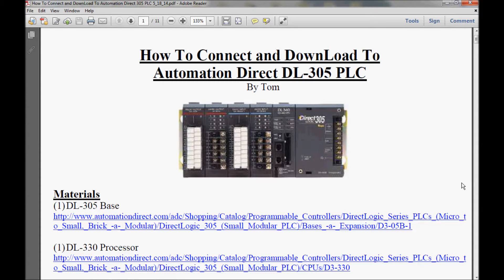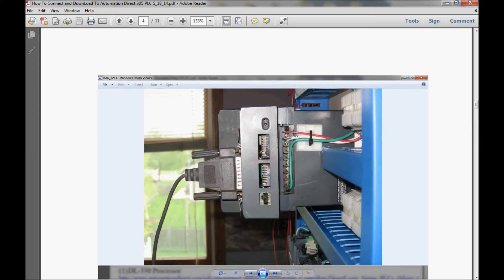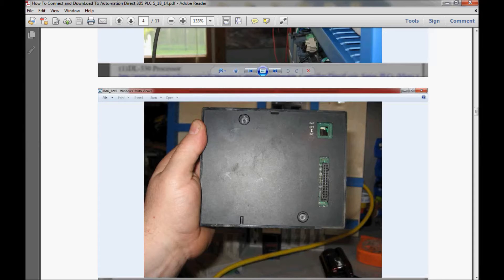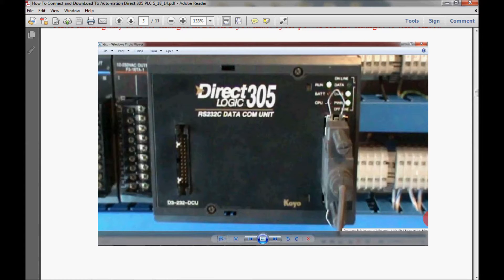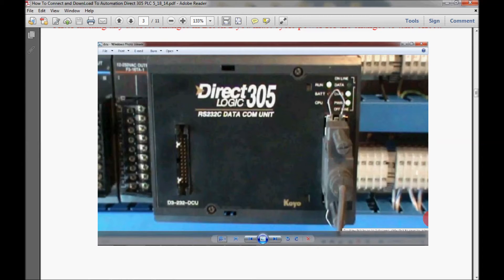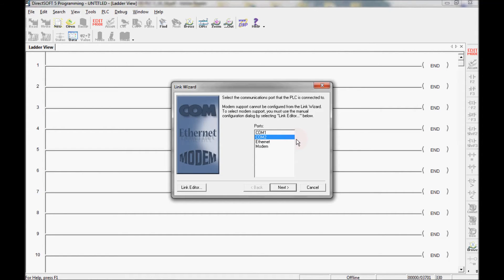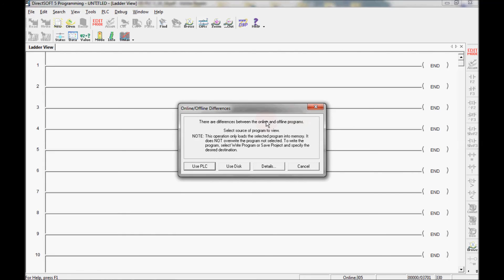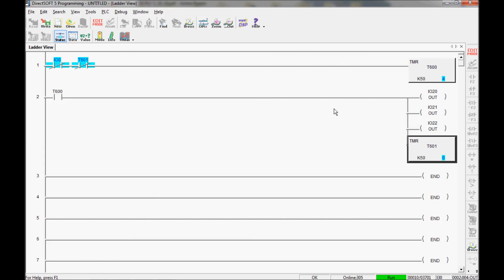How To Connect And Download To Automation Direct DL 305 PLC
Establishing A Communication Link To DL - 305 PLC Using The D3-232-DCU Data Communication Unit.